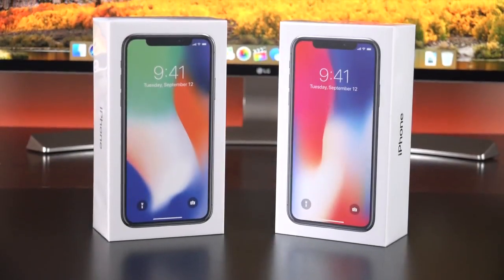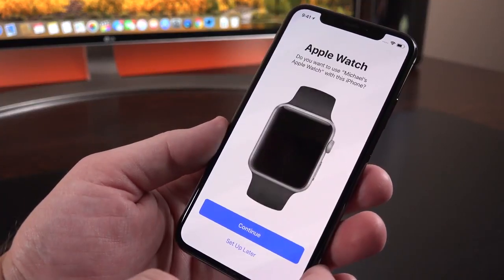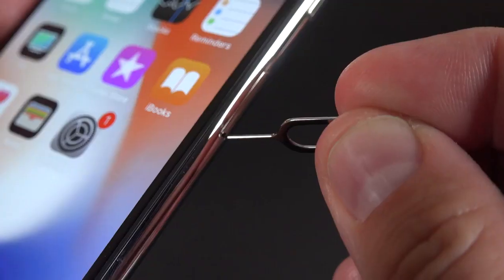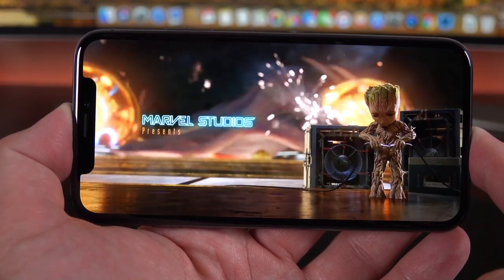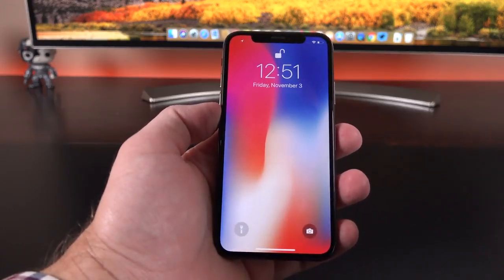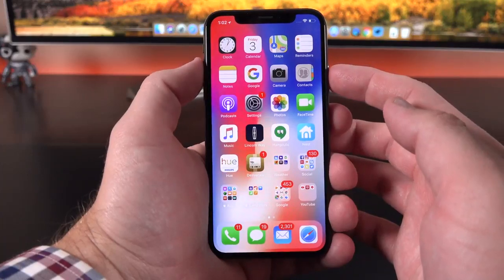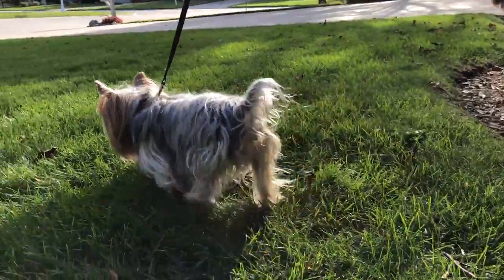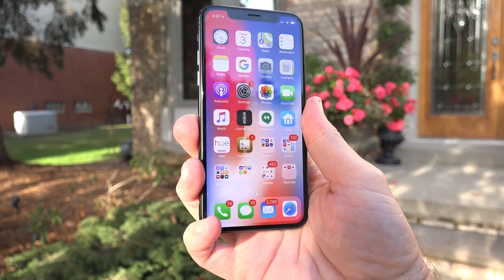Apple iPhone X Unboxing Review All Colors! India